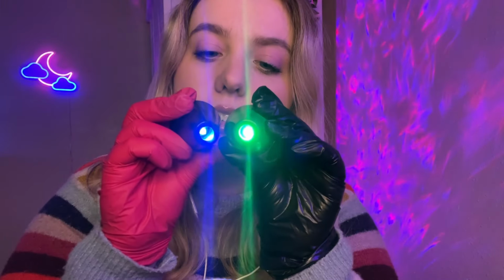ASMR | Sassy 💁‍♀️ Follow My Instructions [Light Triggers & gloves]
Hello Lovely,

I NEED you to know that this is entirely fictional and I am NOT this mean really.

Sending you all lots of love and positivity,
Laurie x